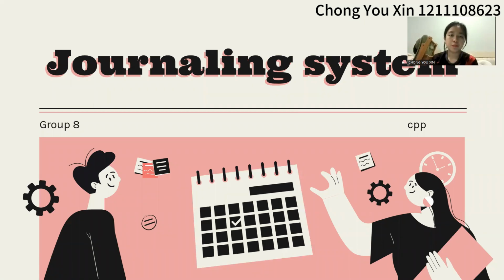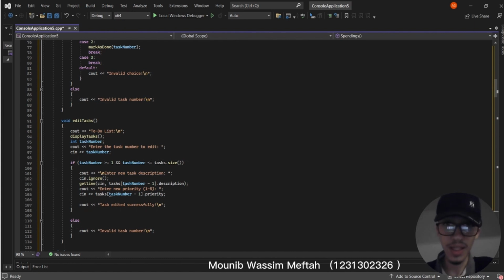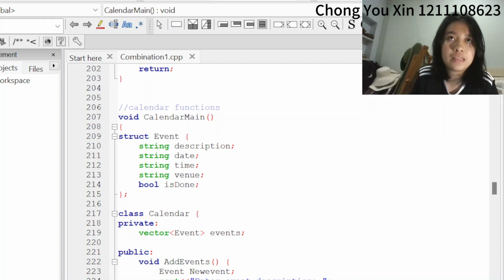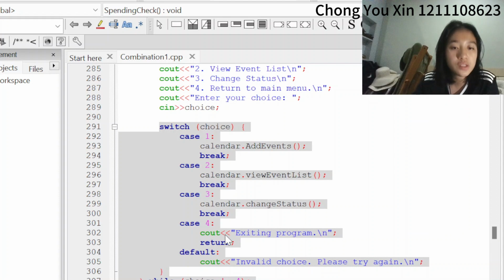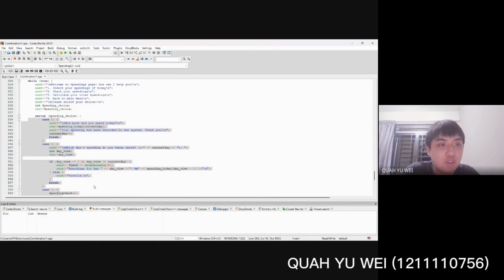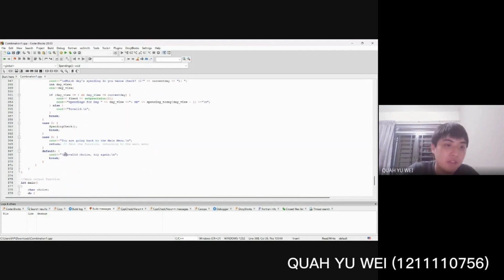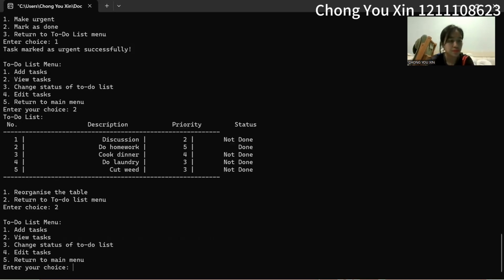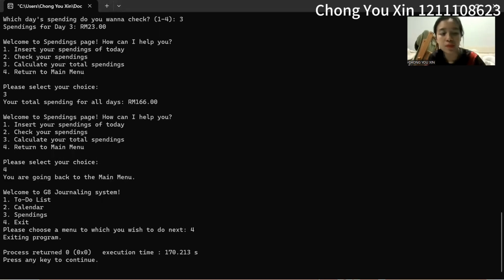2D G8 Presentation Video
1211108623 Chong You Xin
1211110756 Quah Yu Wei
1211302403 Saad Ahmed Saad Elbadawi
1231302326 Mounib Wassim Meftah